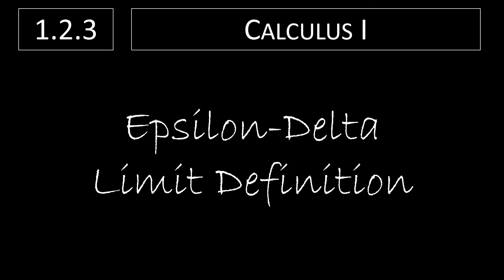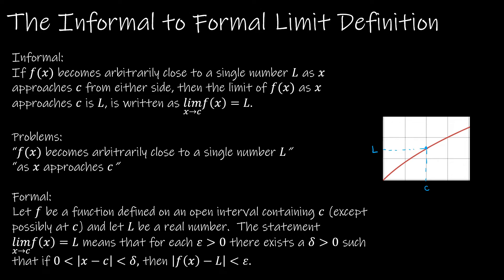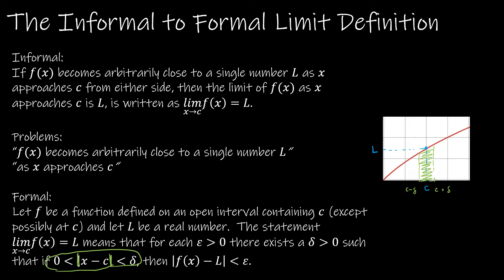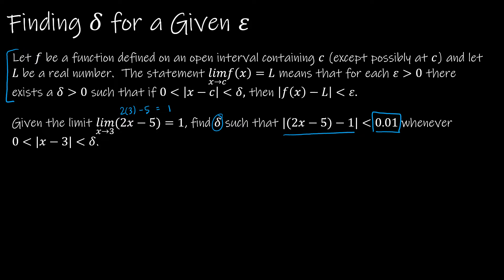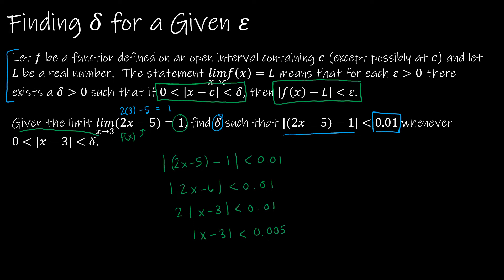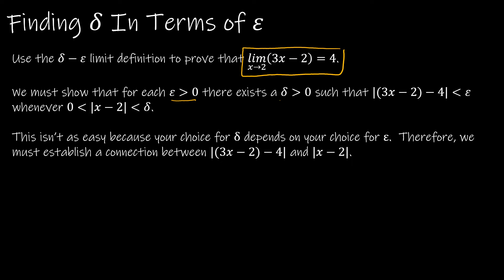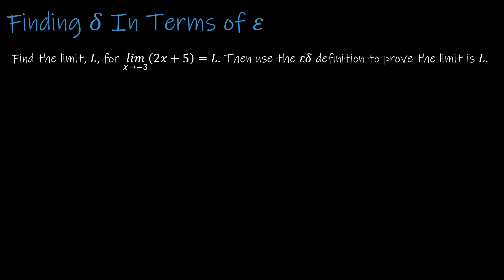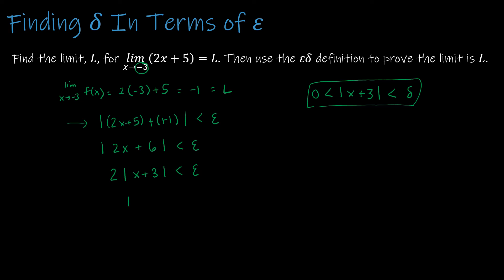Calculus I - 1.2.3 The Epsilon-Delta Limit Definition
In this video we formalize the definition of a limit and explore strategies for determining the value of delta for a given or variable value of epsilon.

Video Chapters:
Intro 0:00
Informal to Formal Limit Definition 0:08
Finding Delta for Given Epsilon 3:50
Finding Delta in Terms of Epsilon 6:14
Practice Finding Delta in Terms of Epsilon 8:42
Up Next 10:40